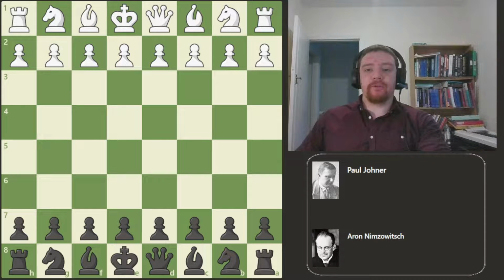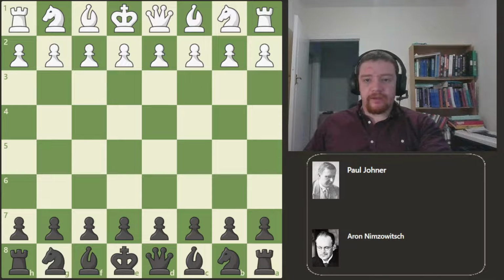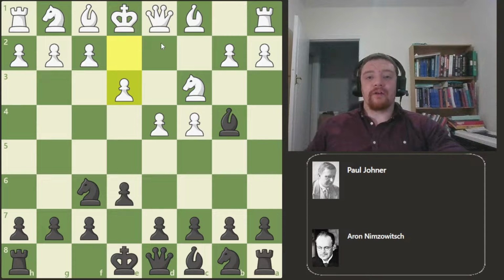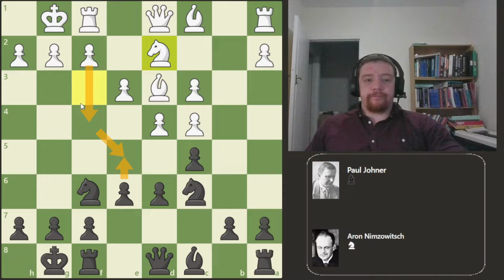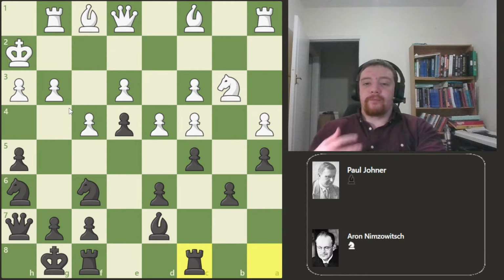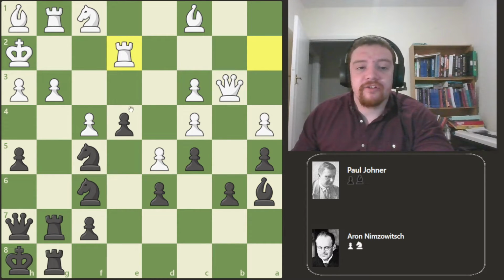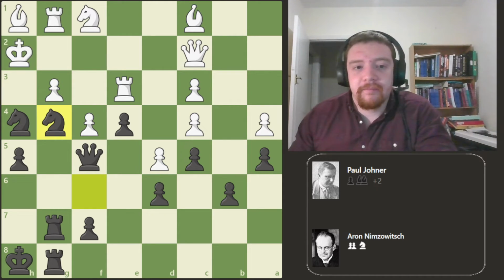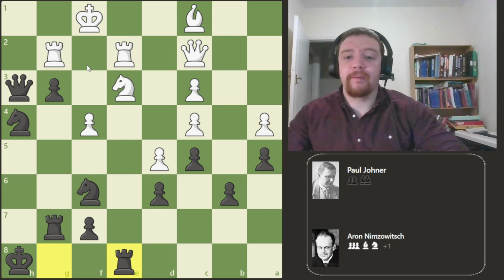Masters of the Chessboard | Game 45 | Johner - Nimzowitsch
In this video series we are going through the games in the classic book "Masters of the Chessboard" by Richard Reti.

In this video, we continuing to look at the games of Aron Nimzowitsch, the famous author of the book "My System". His opponent is Paul F. Johner.

Paul F. Johner - Aron Nimzowitsch, 1926, Dresden (Germany)

1. d4 Nf6 2. c4 e6 3. Nc3 Bb4 4. e3 O-O 5. Bd3 c5 6. Nf3 Nc6 7. O-O Bxc3 8. bxc3 d6 9. Nd2 b6 10. Nb3 e5 11. f4 e4 12. Be2 Qd7 13. h3 Ne7 14. Qe1 h5 15. Bd2 Qf5 16. Kh2 Qh7 17. a4 Nf5 18. g3 a5 19. Rg1 Nh6 20. Bf1 Bd7 21. Bc1 Rac8 22. d5 Kh8 23. Nd2 Rg8 24. Bg2 g5 25. Nf1 Rg7 26. Ra2 Nf5 27. Bh1 Rcg8 28. Qd1 gxf4 29. exf4 Bc8 30. Qb3 Ba6 31. Re2 Nh4 32. Re3 Bc8 33. Qc2 Bxh3 34. Bxe4 Bf5 35. Bxf5 Nxf5 36. Re2 h4 37. Rgg2 hxg3+ 38. Kg1 Qh3 39. Ne3 Nh4 40. Kf1 Re8